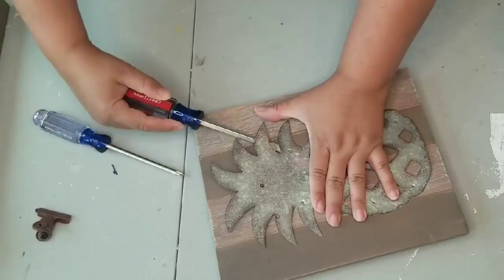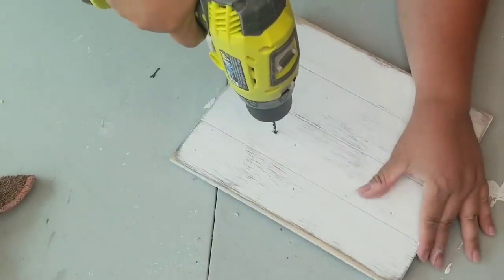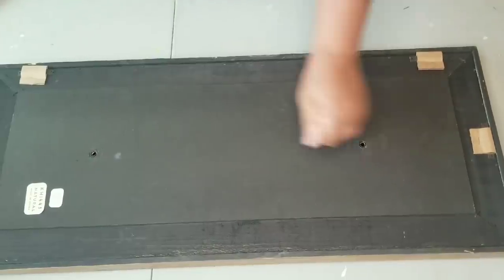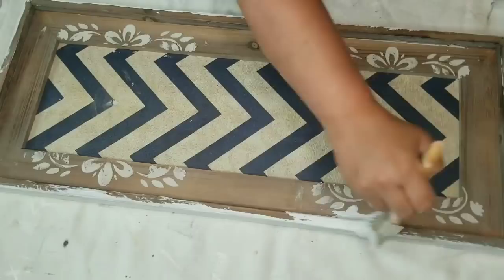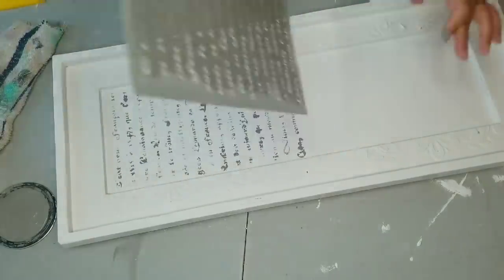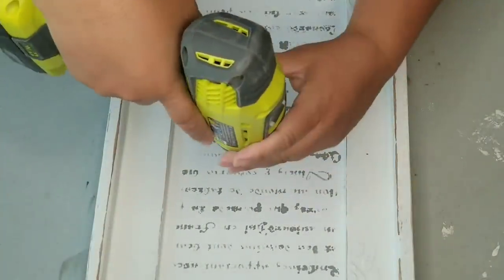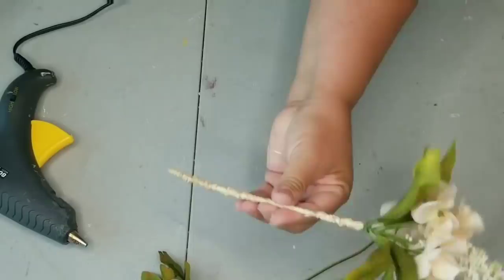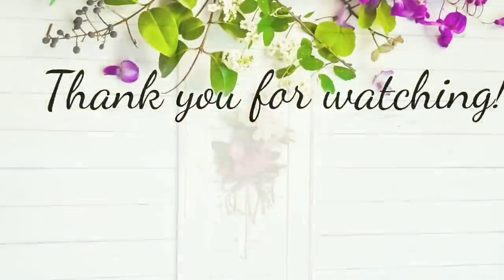DIY Farmhouse Chic wall decor makeover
Hi friends!

On this video I give two outdated wall decor that was given to me. I give them a farmhouse chic look using chalk paint in Linen white and Country Greay by Rustoleum.

Thank you, from the bottom of my heart, for watching my videos. DIYing, decorating my home on a budget and painting furniture are some of my passions and I love sharing it with you.
God bless and have a beautiful day! 💕